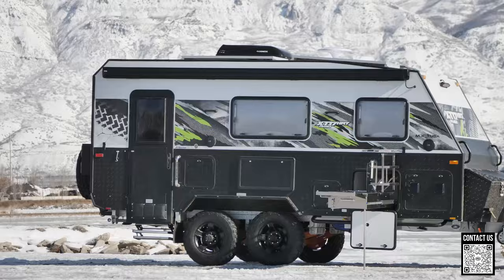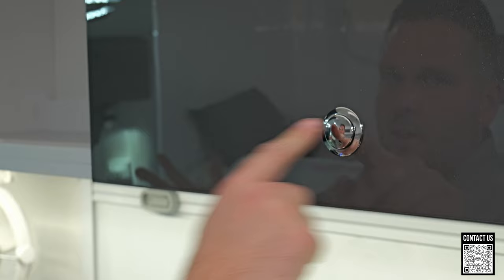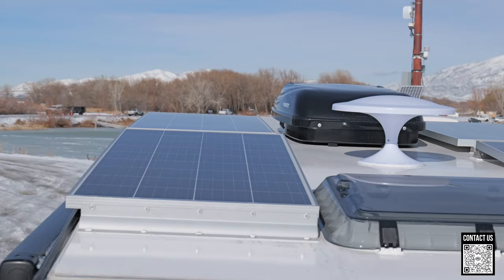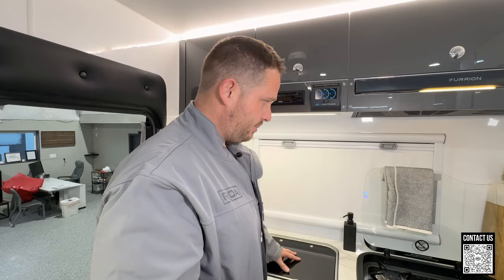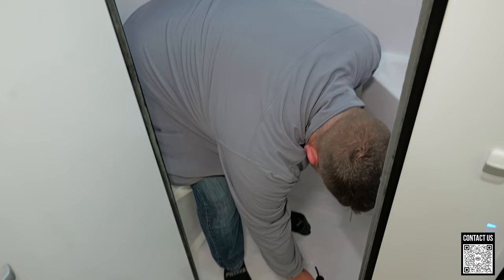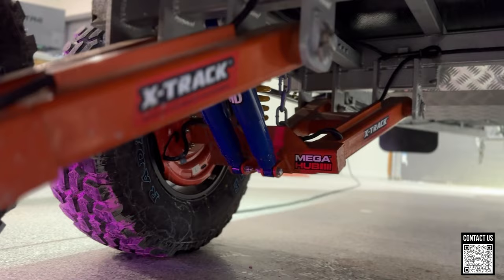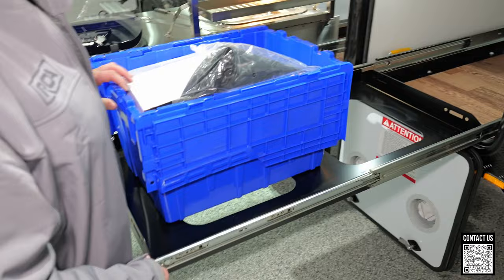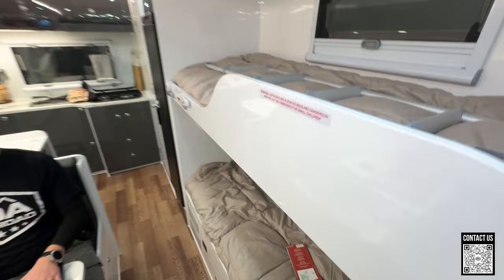Best Off-Road Camper For Families! | MDC XT17HRT Family Tour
Join us on a quick tour of the all new MDC 17 Family! We are excited to be carrying MDC's robust lineup of trailers including many amazing floorplans designed for families! This MDC is an incredible bunk model with space for you and your kids! Create new memories and adventures in this amazing off-road trailer.